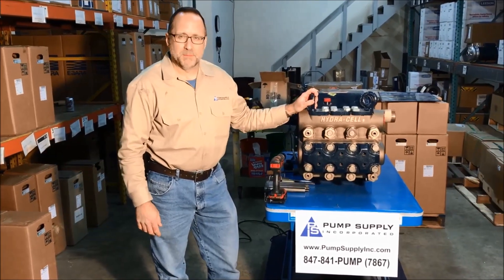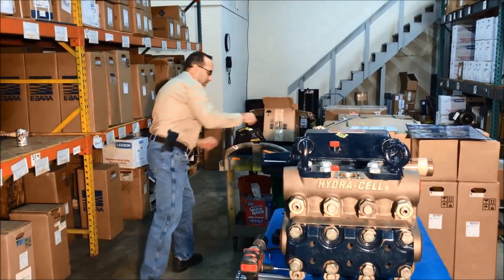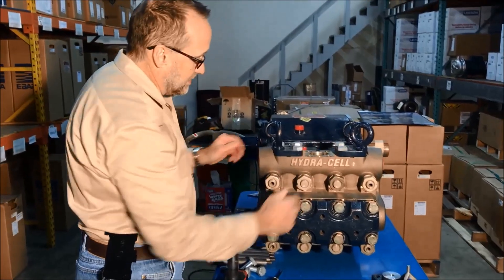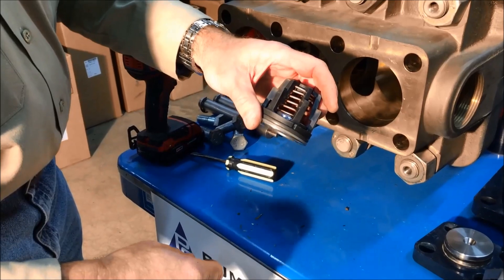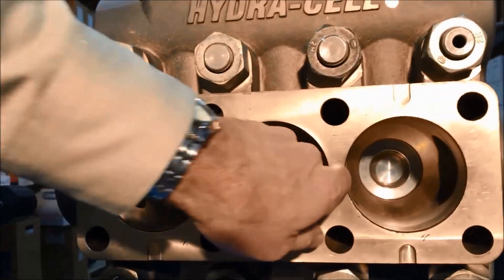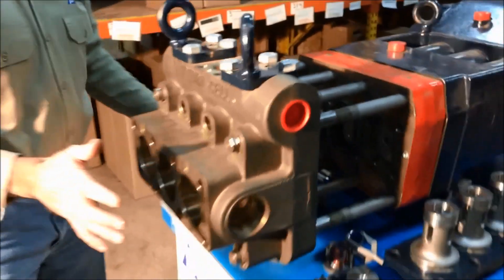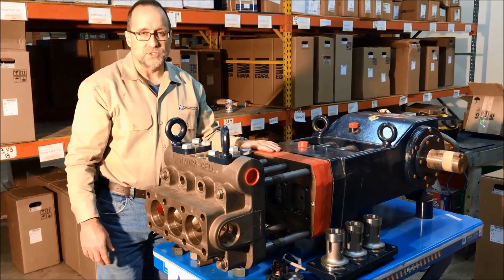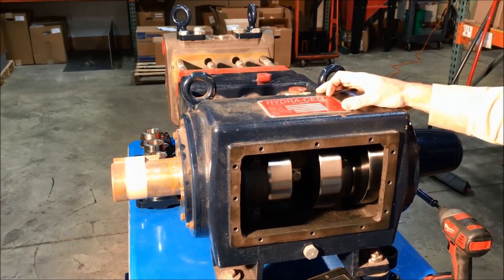Wanner Hydra-Cell T100 Disassembly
The Wanner Hydra-Cell T100 is a positive-displacement, triplex diaphragm pump.

The T100 shares many of the features of the smaller Hydra-Cell pumps, including the ability to run dry or against a blocked suction without damage, the ability to handle abrasives, and a sealless design with no packing to leak. The T100 also has several features shown in the video that make the pump easy to service in the field.

The T100 is capable of 96 GPM at up to 1500 PSI, or up to 26 GPM at 5000 PSI. A quintuplex version, the Q155, is available for flows to 157 GPM.